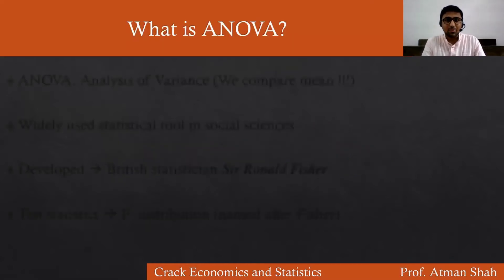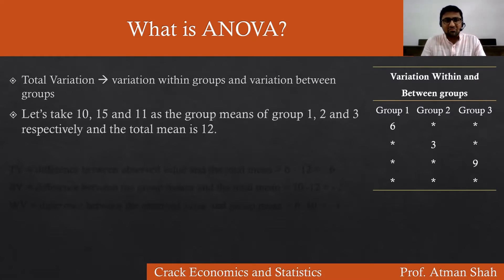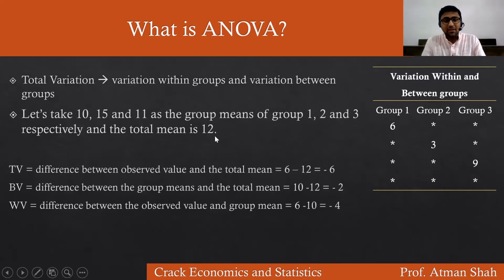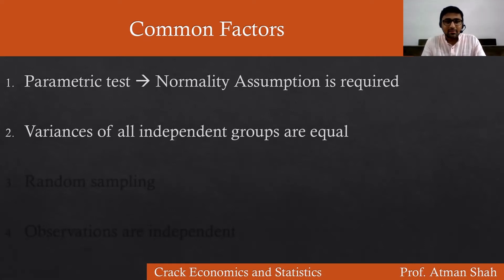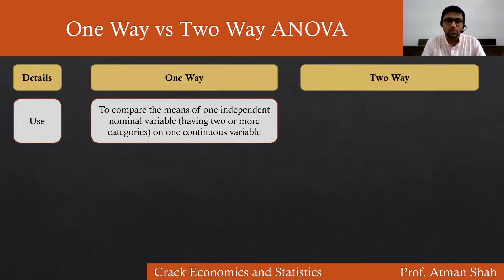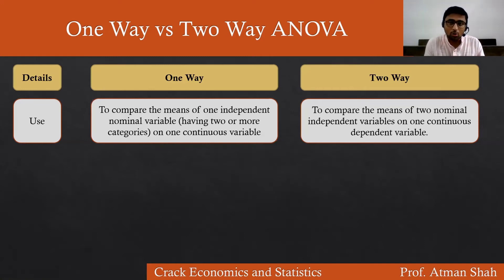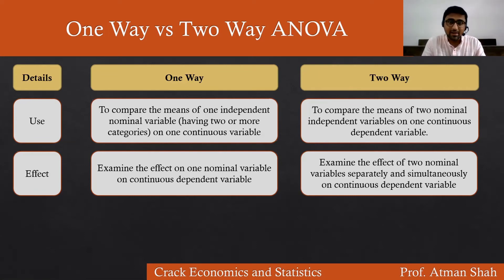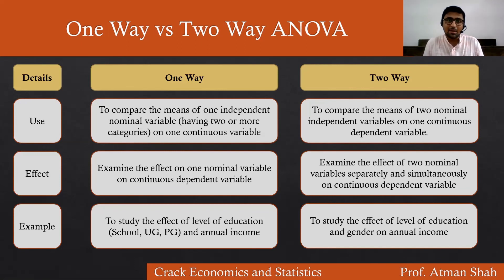One Way ANOVA vs. Two Way ANOVA || Statistics || Dr. Atman Shah || SXCA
This video explains the difference between one way and two-way ANOVA.